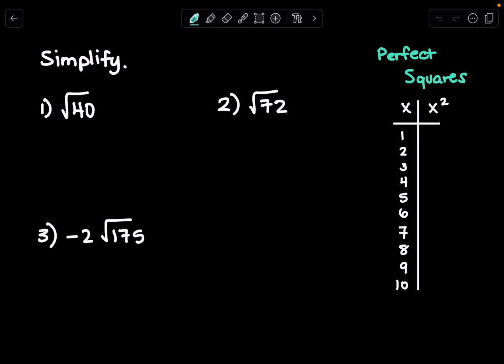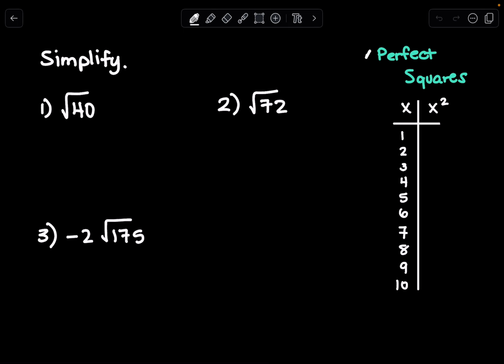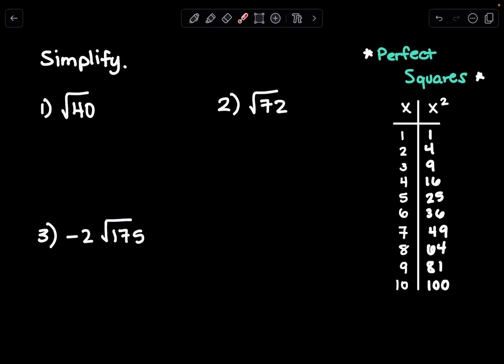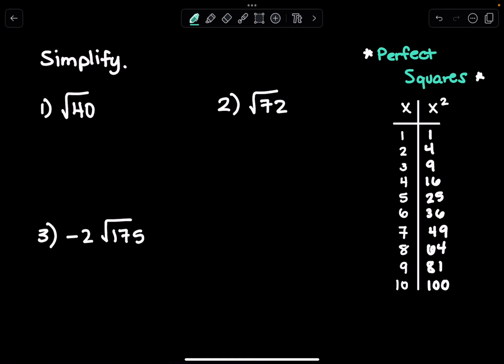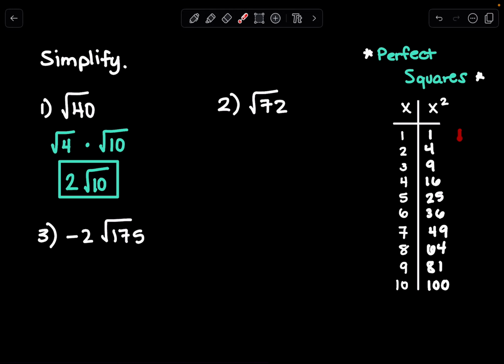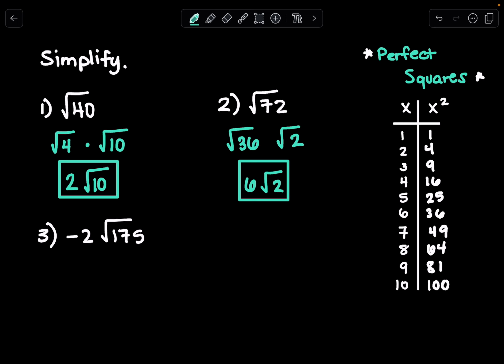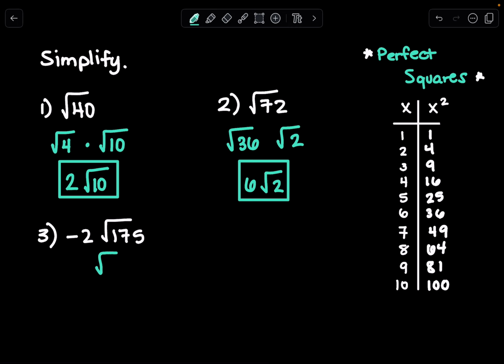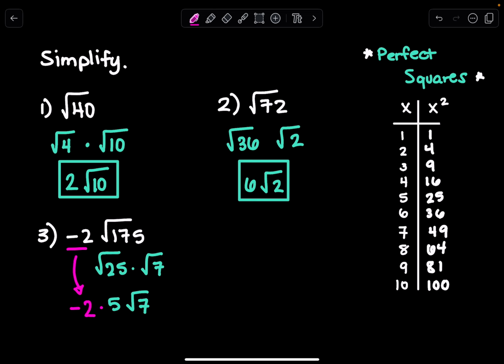How to Simplify Radicals | Radical Rules